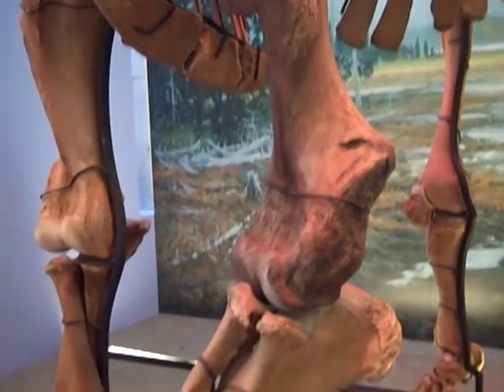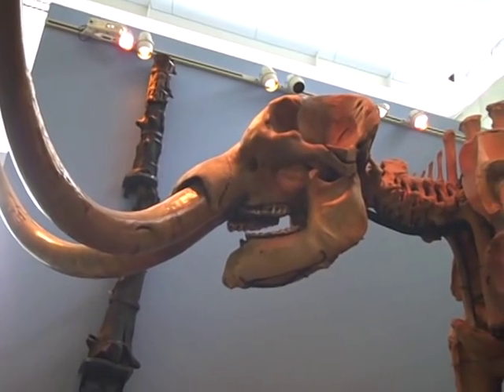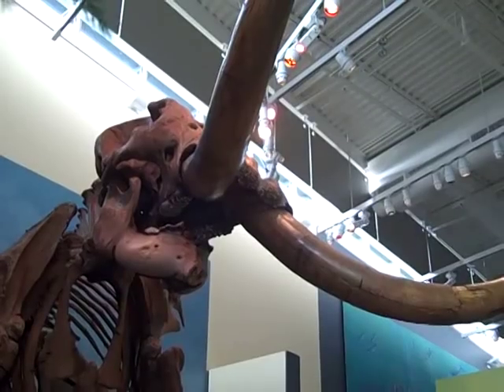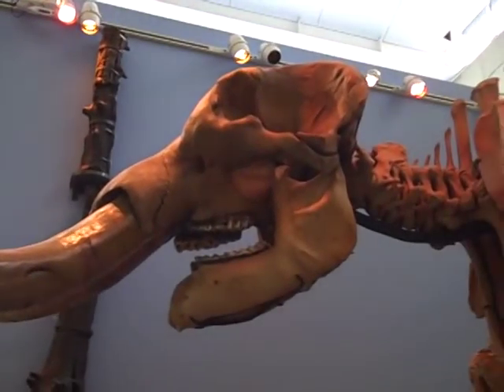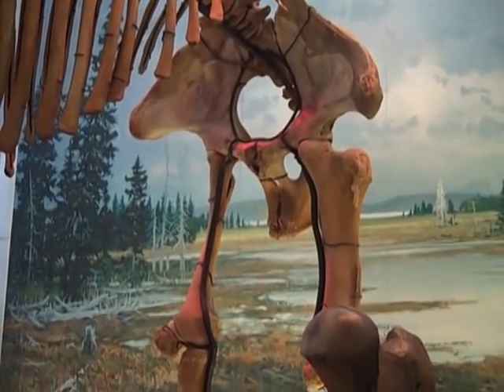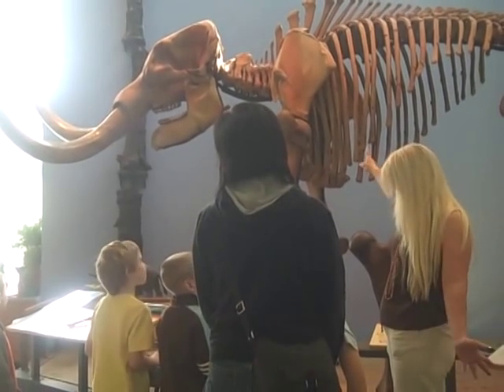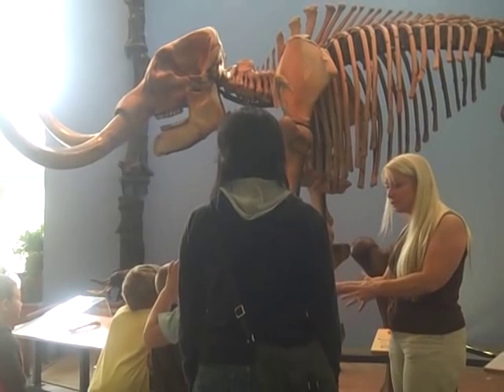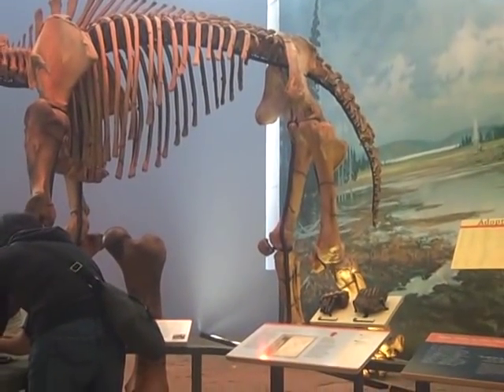The Hyde Park Mastodon